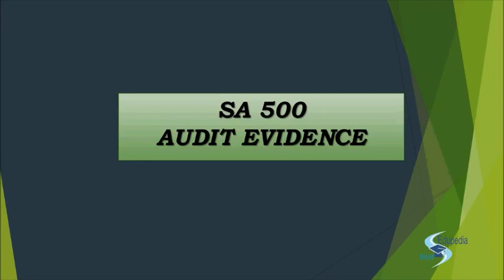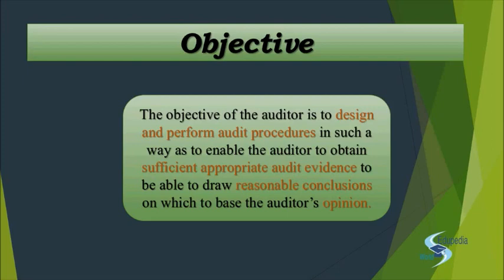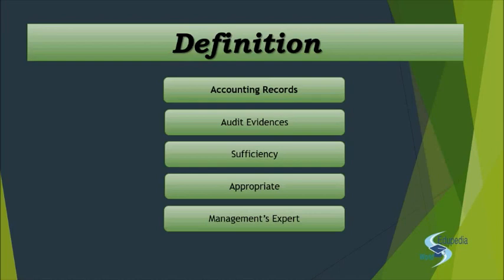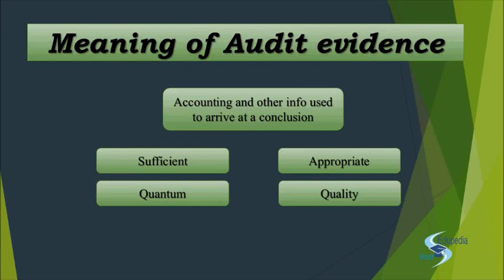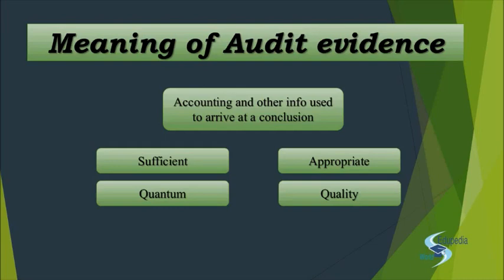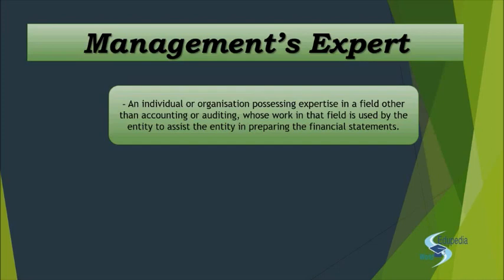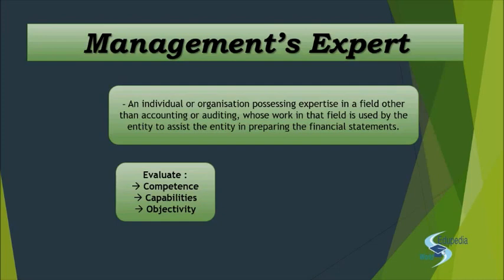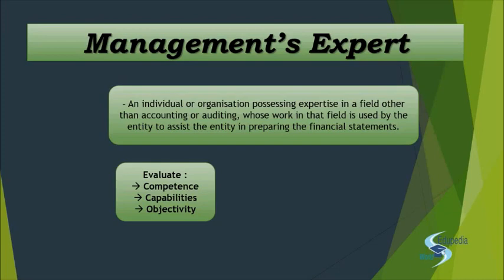122 | SA 500 | Standards On Auditing | Audit Evidence | Objective | Definitions | Part 1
122 | SA 500 | Standards On Auditing | Audit Evidence | Introduction | Objective | Definitions | Part 1;

Topic Covered:
*SA 500 [ Audit Evidence ]

1. Introduction : 00:00:16 - 00:01:02

2. Objective : 00:01:04 - 00:05:31
* To design and perform audit procedures in such a way as to enable the auditor to obtain sufficient appropriate audit evidence to be able to draw reasonable conclusions on which to base the auditor's opinion

3. Definitions : 00:05:40 - 00:23:40
*Accounting Records
*Audit Evidences
*Sufficiency
*Appropriate
*Management's Expert

-Meaning of Audit Evidence : 00:06:50 - 00:13:47
*Accounting and other information used to arrive at a conclusion
~Sufficient
~Appropriate
~Quantum
~Quality

-Management's Expert : 00:14:04 - 00:23:40

for more videos on Advvanced Auditing and Professional Ethics;